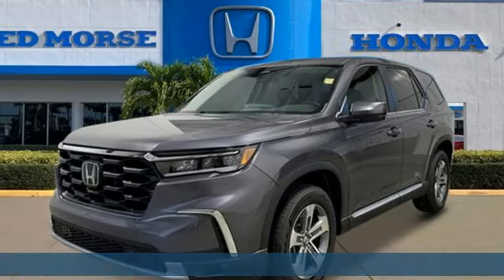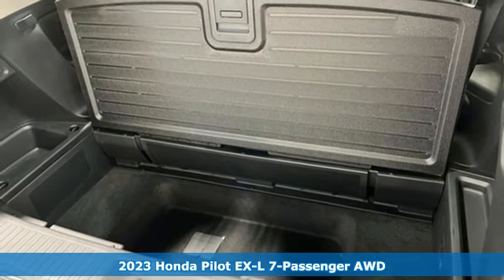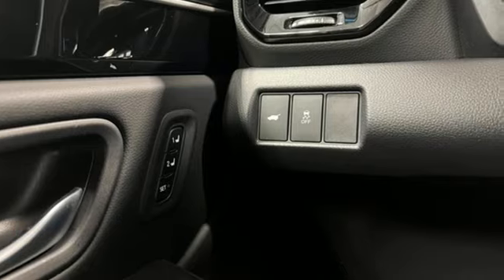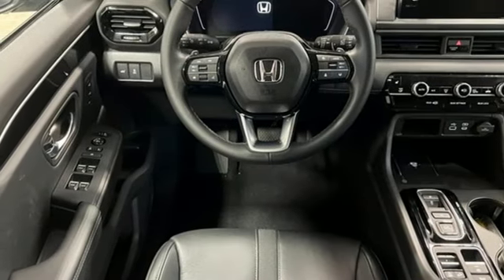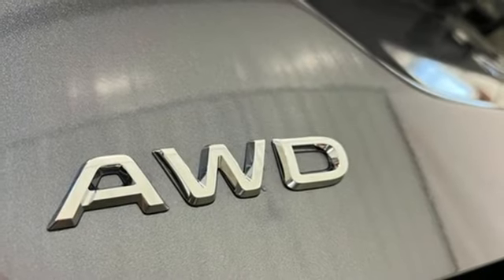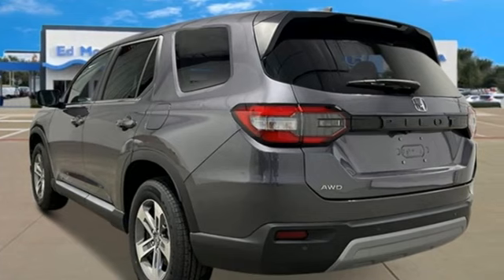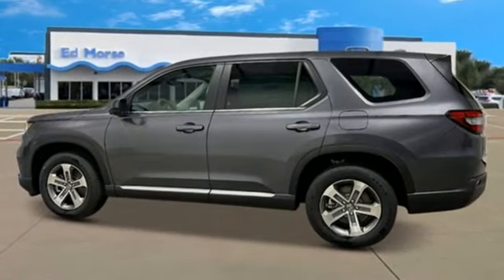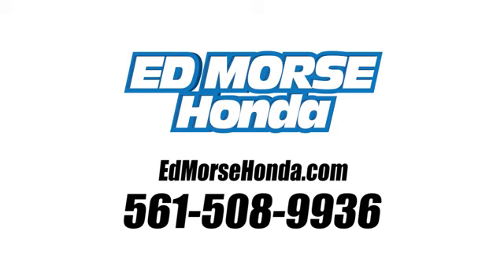New 2023 Honda Pilot West Palm Beach Juno, FL PB038920 - SOLD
Year: 2023
Make: Honda
Model: Pilot
Trim: EX-L 7 Passenger
Engine: 3.5Ll 6 Cylinder Fuel Injected
Transmission: AWD 10-Speed Automatic
Interior: Black
Stock #: PB038920
VIN: 5FNYG1H5XPB038920
Recent Arrival! modern steel metallic 2023 Honda Pilot EX-L 7 Passenger 3.5L V6 DOHC 24V 10-Speed Automatic AWD 19/25 City/Highway MPGbrbrAWD.brbrAWD, 3rd row seats: split-bench, 4-Wheel Disc Brakes, 9 Speakers, ABS brakes, Adaptive Cruise Control: Adaptive Cruise Control (ACC) with Low-Speed Follow, Air Conditioning, Alloy wheels, AM/FM radio: SiriusXM, Apple CarPlay/Android Auto, Auto High-beam Headlights, Auto-dimming Rear-View mirror, Automatic temperature control, Axle Ratio: 4.167, Brake assist, Bumpers: body-color, Delay-off headlights, Driver door bin, Driver vanity mirror, Dual front impact airbags, Dual front side impact airbags, Electronic Stability Control, Emergency communication system: HondaLink Assist, Four wheel independent suspension, Front anti-roll bar, Front Bucket Seats, Front Center Armrest, Front dual zone A/C, Front fog lights, Front reading lights, Fully automatic headlights, Garage door transmitter: HomeLink, Heated door mirrors, Heated Front Bucket Seats, Heated front seats, Illuminated entry, Knee airbag, Lane departure: Lane Keeping Assist System (LKAS) active, Leather Seat Trim, Low tire pressure warning, Memory seat, Occupant sensing airbag, Outside temperature display, Overhead airbag, Overhead console, Panic alarm, Passenger door bin, Passenger vanity mirror, Power door mirrors, Power driver seat, Power Liftgate, Power passenger seat, Power steering, Power windows, Radio data system, Radio: 245-Watt Audio System, Rear air conditioning, Rear anti-roll bar, Rear reading lights, Rear window defroster, Rear window wiper, Reclining 3rd row seat, Remote keyless entry, Security system, Speed control, Speed-sensing steering, Speed-Sensitive Wipers, Split folding rear seat, Spoiler, Steering wheel mounted audio controls, Tachometer, Telescoping steering wheel, Tilt steering wheel, Traction control, Trip computer, Turn signal indicator mirrors, Variably intermittent wipers, and Wheels: 18 Machined Face Pewter Gray.

Address:
3790 West Blue Heron Boulevard